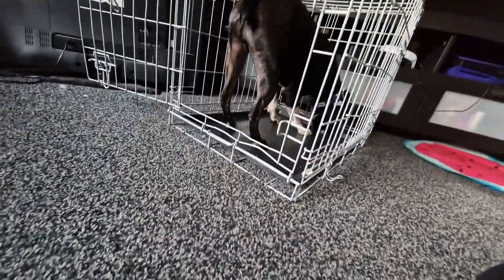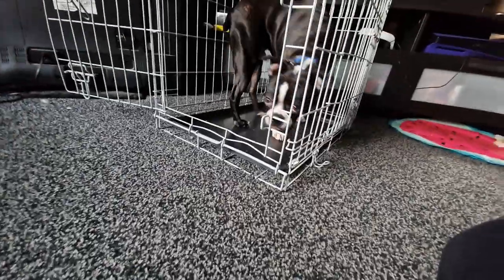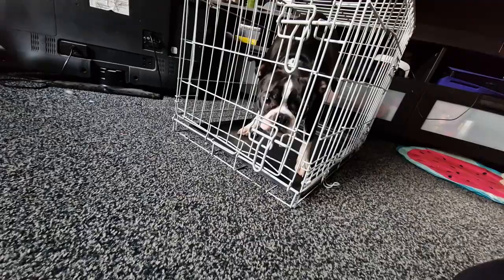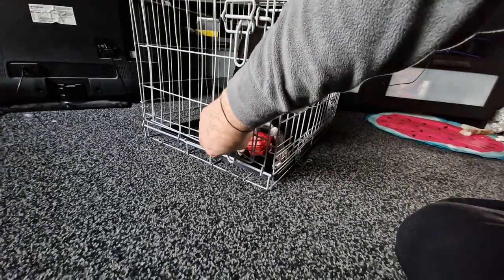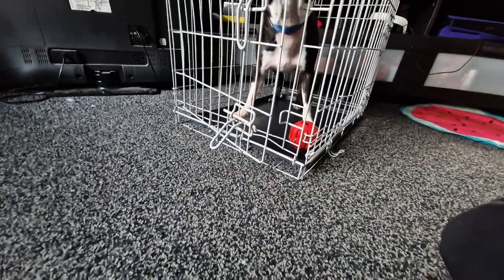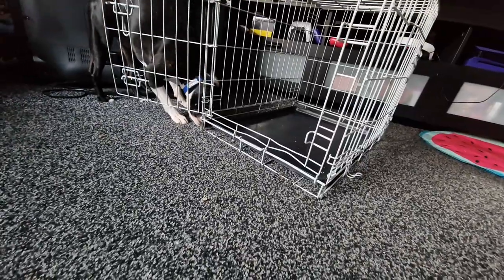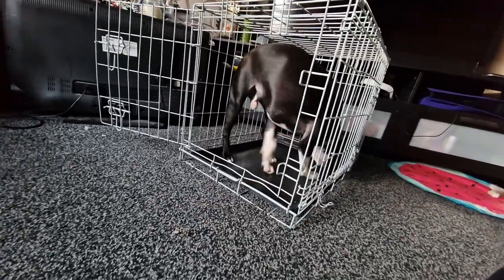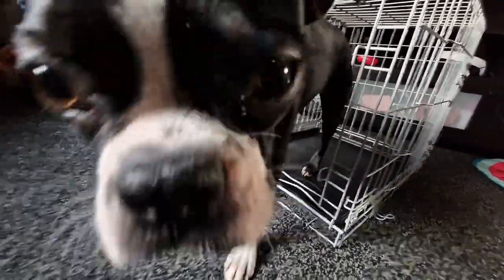Lincoln and his Crate Familiarisation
Working with a crate